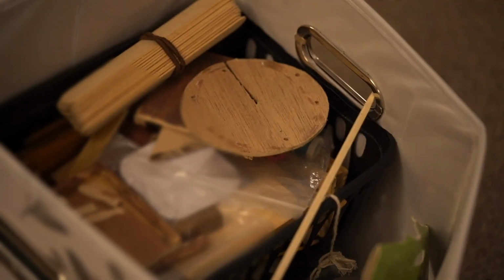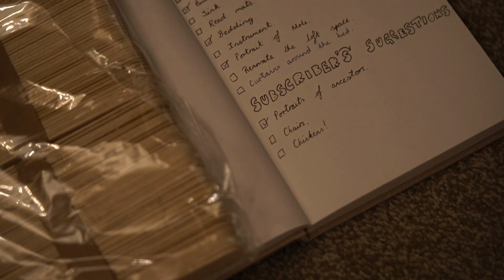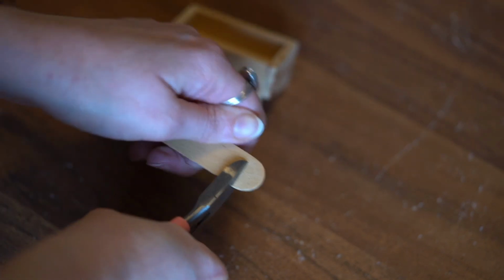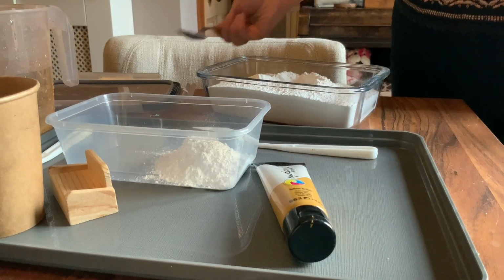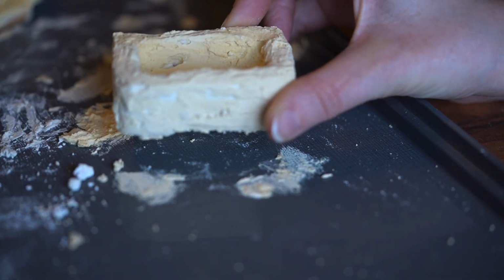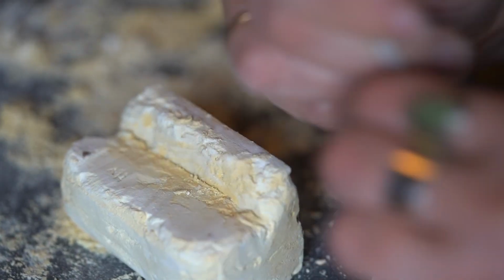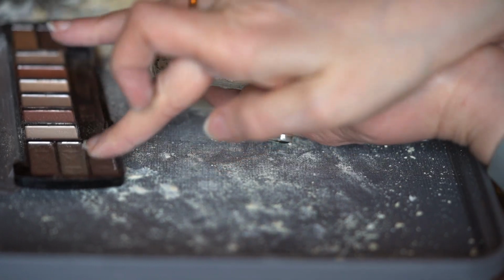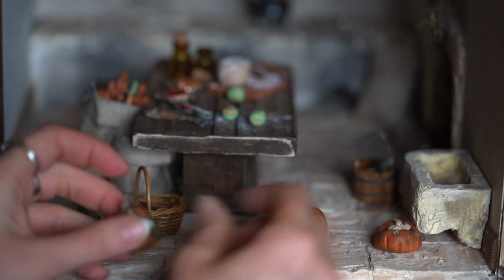DIY Miniature Stone Sink / Trough | Tudor Doll’s House Makeover Diary: Part 52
Please note, none of the items that I make in my videos are toys: they are not for children. All of my miniatures have small parts and are made with a variety of tools and materials. Please do not follow my videos as tutorials - they are made as diary entries to show you the progression of my doll’s house makeover.

Hello!

In today's video, I make a miniature sink for my Tudor doll's house kitchen. The sink is a 1:12 scale stone sink, made out of an upcycled miniature sofa!